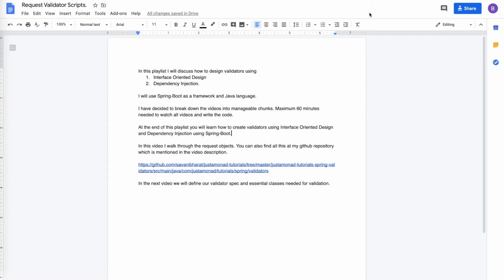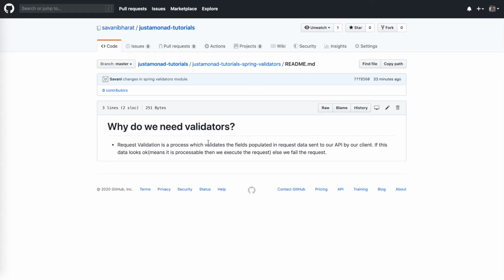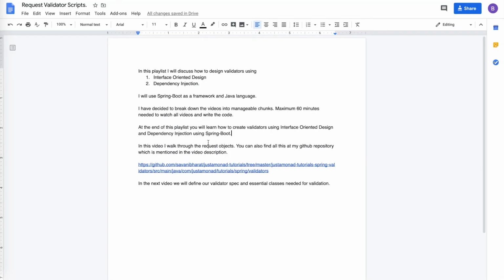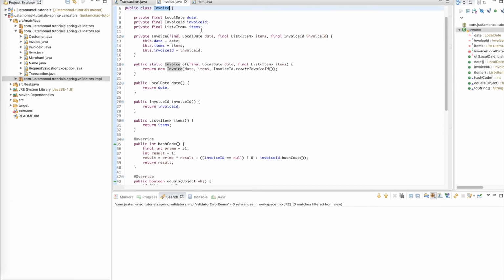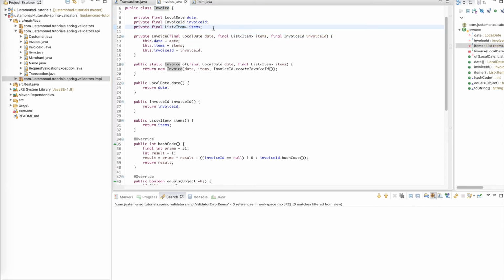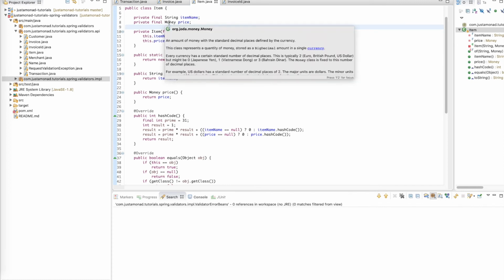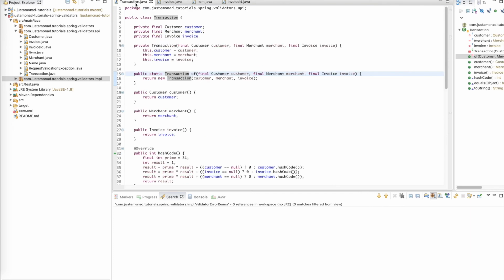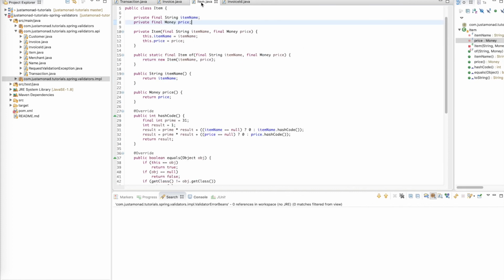1. Spring Validators Introduction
In this playlist I will discuss how to design validators using Interface Oriented Design, Dependency Injection, Spring-Boot and Java language.

I have broken down the videos into manageable chunks. You need maximum 60 minutes to watch all videos and write the code.

At the end of this playlist you will learn how to create validators using Interface Oriented Design and Dependency Injection using Spring-Boot.

In this video, I walk through the request objects. You can also find all this at my GitHub repository.

In the next video, we will define our validator spec and essential classes needed for validation.